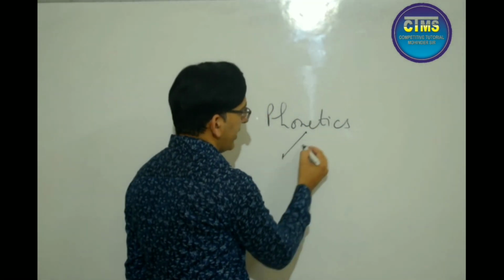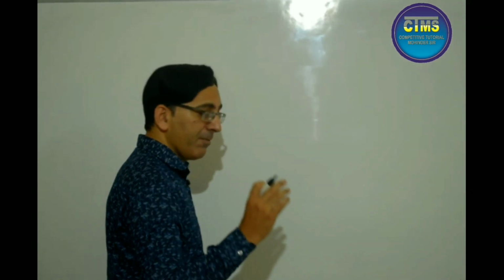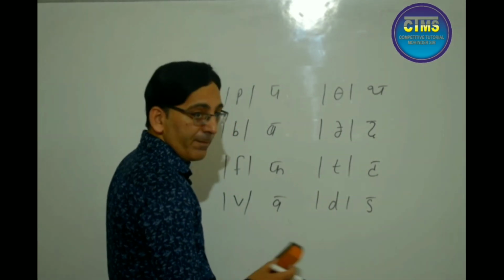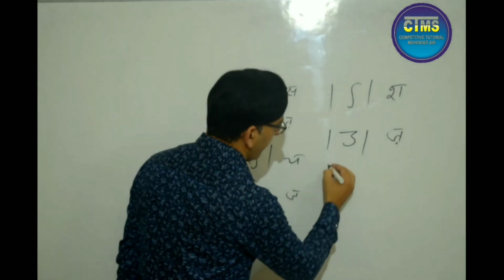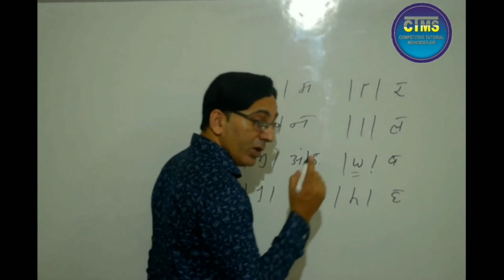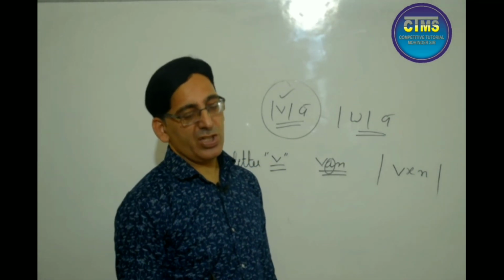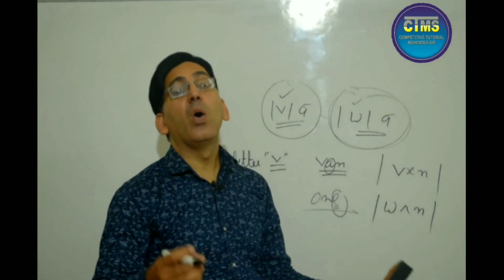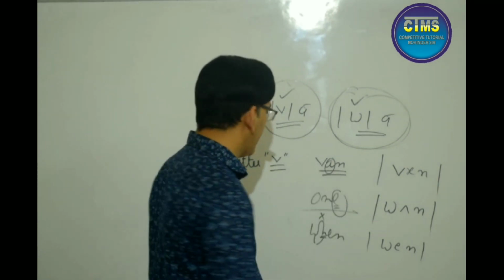Consonant Sounds l Transcription l Phonetics l Oxbridge English l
Hello friends,
I, Dr. Mohinder Kumar, welcome you to your YouTube Channel Oxbridge English
About the Video:
 In this video, I have discussed consonant sounds in an easy and lucid way. After watching this video, you will never feel confused in not only recognizing but also using consonant sounds.